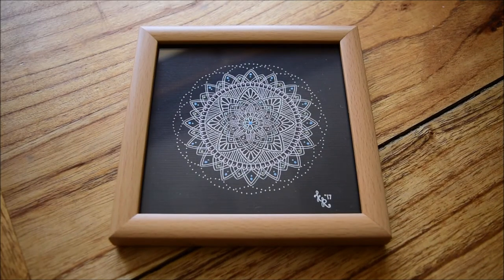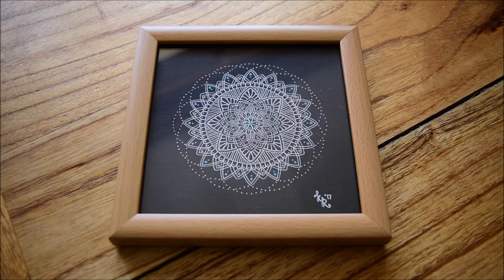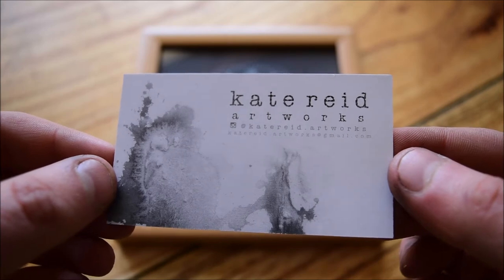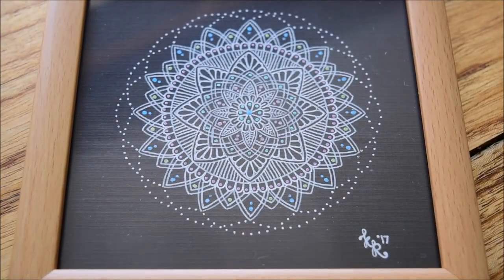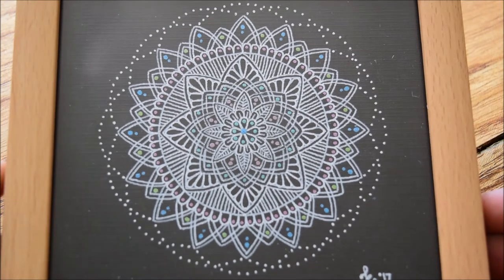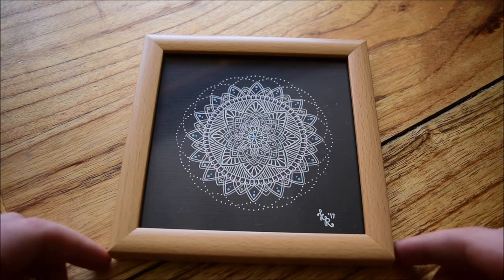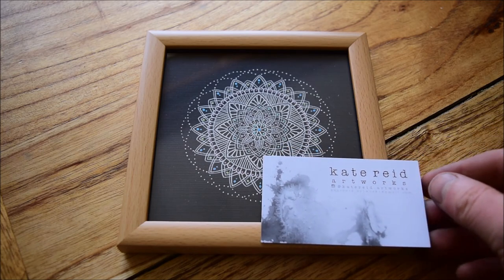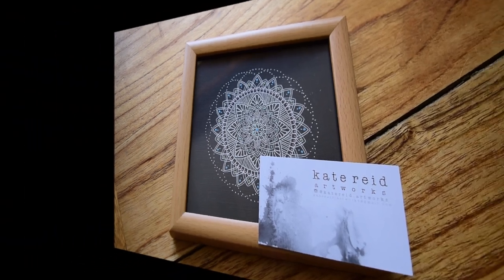Kate Reid Artworks Wednesday - It doesn't have to be gold or silver to be awesome!